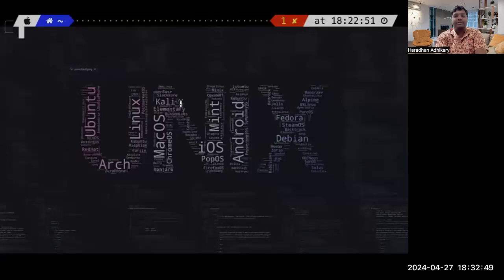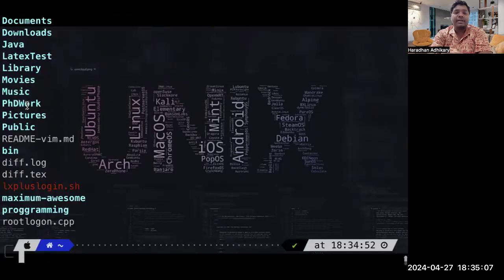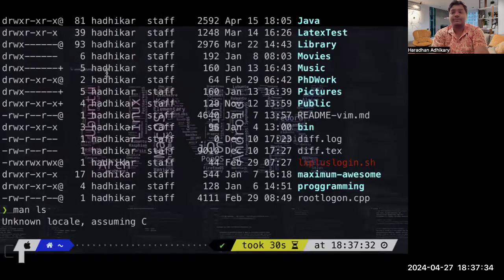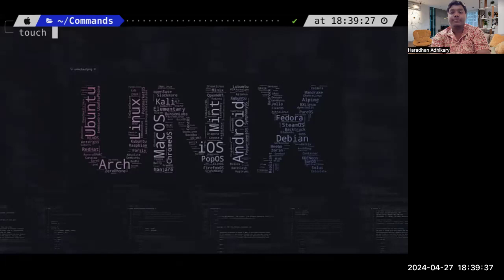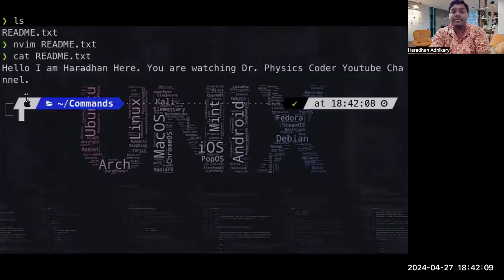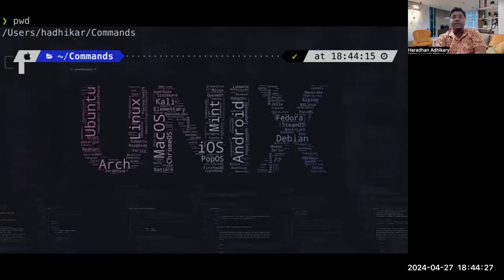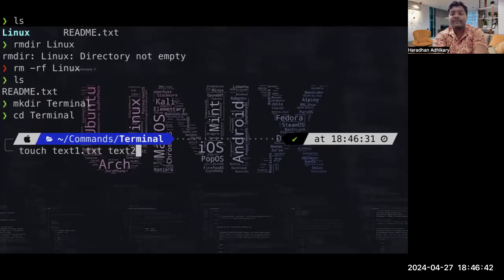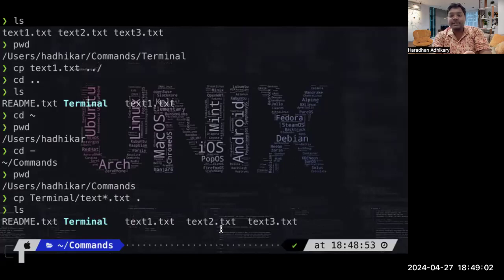1000 Terminal Commands | Part-1 | Linux | MacOS | Tutorial | Beginners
In this video I discussed about 10 important commands for beginners for for the first time using Terminal commands line in Linux or MacOS.

Here’s a Linux command cheat sheet with 100 commonly used commands:

pwd — Print the current working directory.
mv — Move or rename files and directories.
touch — Create an empty file or update the timestamp of an existing file.
cat — Display the contents of a file.
head — Display the first few lines of a file.
tail — Display the last few lines of a file.
grep — Search for a pattern in files.
find — Search for files and directories.
tar — Create or extract tar archives.
gzip — Compress files.
gunzip — Decompress files compressed with gzip.
zip — Create or extract zip archives.
unzip — Extract files from a zip archive.
ssh — Connect to a remote server using SSH.
scp — Copy files between local and remote machines over SSH.
wget — Download files from the web.
curl — Transfer data from or to a server using various protocols.
man — Display the manual pages for a command.
which — Display the location of a command.
history — Display the command history.
sudo — Run a command with administrative privileges.
su — Switch to another user account.
chmod — Change the permissions of a file or directory.
chown — Change the ownership of a file or directory.
chgrp — Change the group ownership of a file or directory.
du — Estimate file and directory space usage.
df — Display disk space usage.
top — Display system resource usage and running processes.
ps — Display running processes.
kill — Terminate processes.
ifconfig — Configure network interfaces.
ping — Send ICMP echo requests to a host.
nslookup — Query DNS servers for DNS records.
netstat — Display network connections, routing tables, and interface statistics.
ssh-keygen — Generate SSH key pairs.
awk — Text processing tool for extracting and manipulating data.
sed — Stream editor for text manipulation.
diff — Compare files line by line.
sort — Sort lines of text files.
cut — Extract sections from lines of files.
wc — Count lines, words, and characters in a file.
tee — Redirect output to multiple files or processes.
uptime — Display system uptime and load averages.
who — Display logged-in users.
date — Display or set the system date and time.
cal — Display a calendar.
free — Display memory usage.
uname — Display system information.
route — Display or manipulate the IP routing table.
iptables — Administration tool for IPv4 packet filtering and NAT.
shutdown — Shut down or reboot the system.
reboot — Reboot the system.
halt — Halt the system.
locate — Find files by name.
updatedb — Update the file database used by ‘locate’.
alias — Create an alias for a command.
source — Execute commands from a file in the current shell.
gzip — Compress files.
crontab — Schedule commands or scripts to run at specified intervals.
nohup — Run a command immune to hangups and with output to a non-tty.
rsync — Synchronize files and directories between systems.
kill — Terminate processes.
lsof — List open files and processes that use them.
lscpu — Display information about the CPU architecture.
lshw — Display detailed hardware configuration.
lspci — Display information about PCI devices.
lsusb — Display information about USB devices.
iftop — Display network bandwidth usage.
sar — Collect, report, or save system activity information.
nc — Netcat utility for reading from and writing to network connections